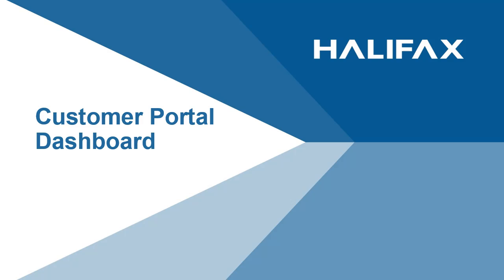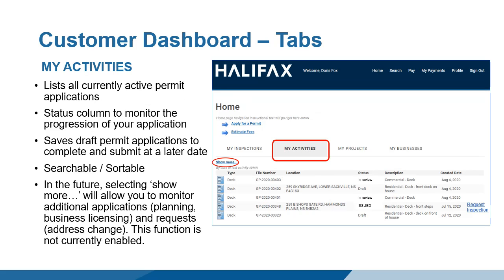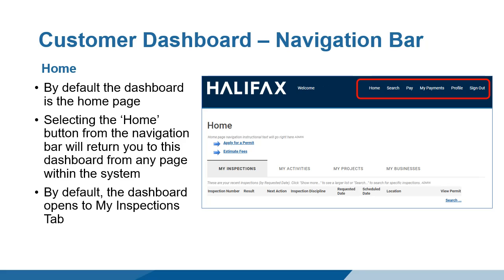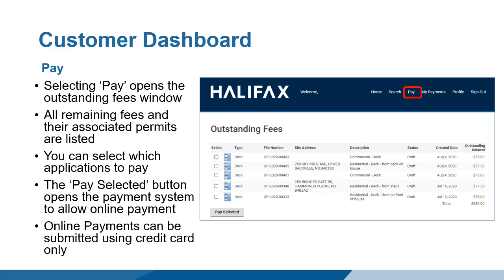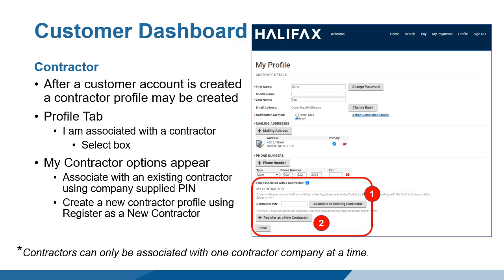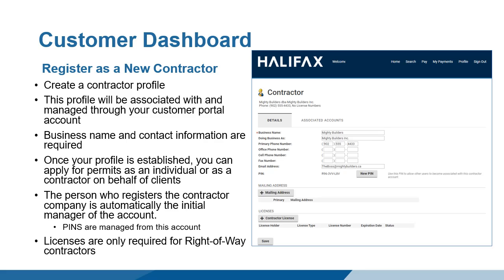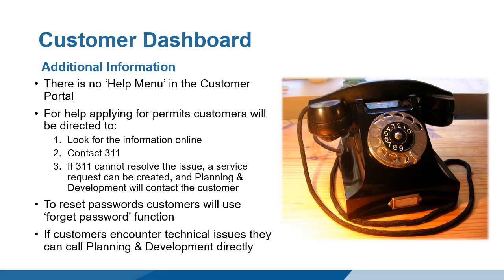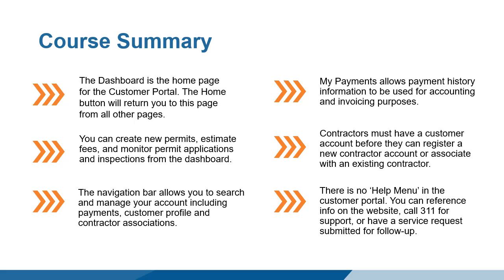5. Introduction to Permitting, Planning, Licensing & Compliance - Customer Portal Dashboard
The dashboard is the landing page of your Customer Portal Account.
It serves three main purposes:
1) Apply for permits or estimate permit fees
2) Monitor existing permits
3) Manage your account

View next:
6. Introduction to Permitting, Planning, Licensing & Compliance - Contractor Functionality